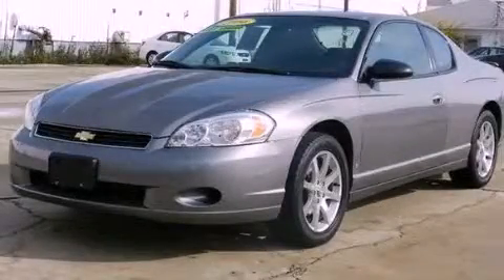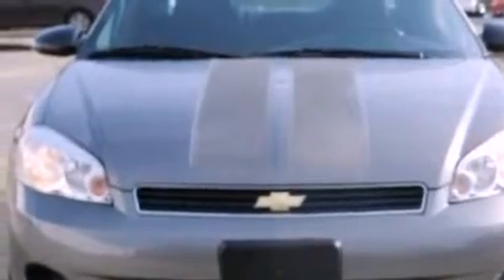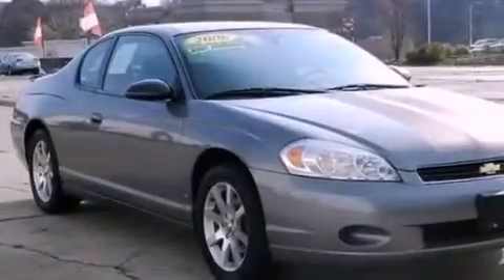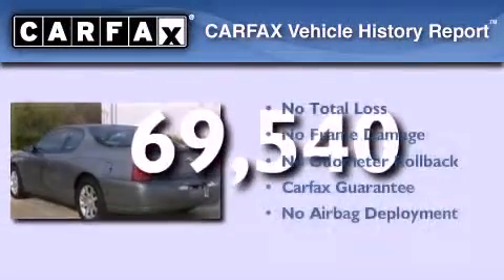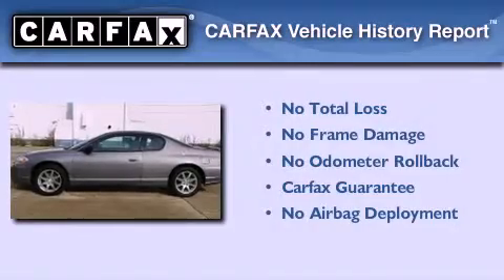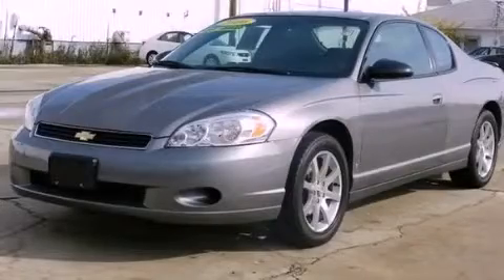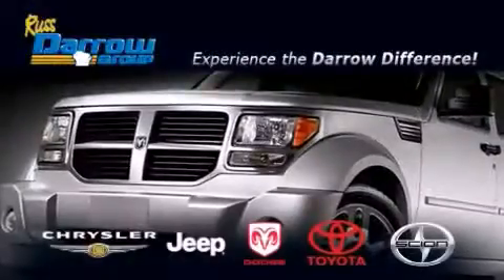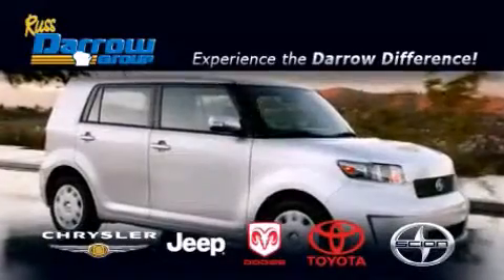Preowned 2006 Chevrolet Monte Carlo West Bend WI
Year : 2006
 Make : Chevrolet
 Model : Monte Carlo
 Engine : 3.5L V6
 Trans . : Automatic 4-Speed
 Exterior : Dark Silver Metallic
 Miles : 69,540
 Interior : Ebony
 Stock : PTK6064

 2700 W. Washington St.